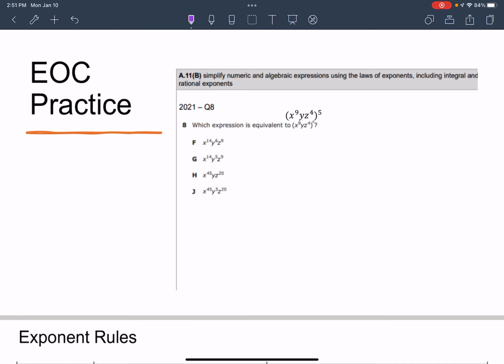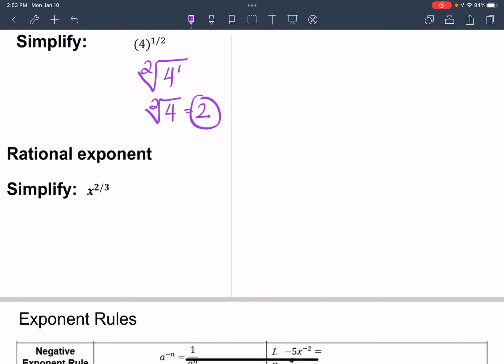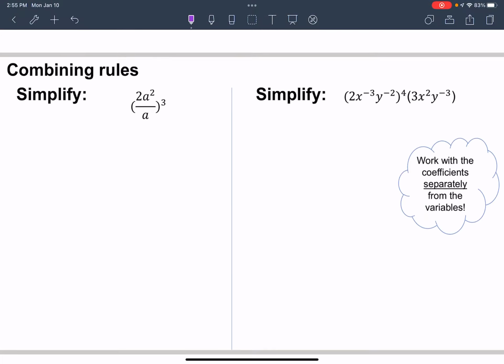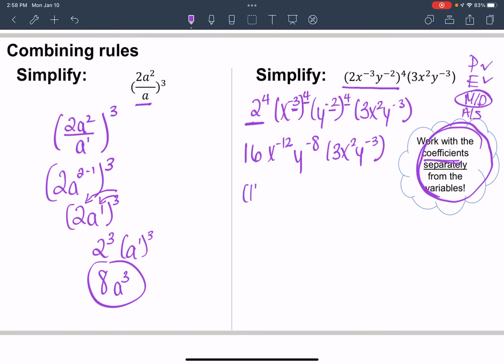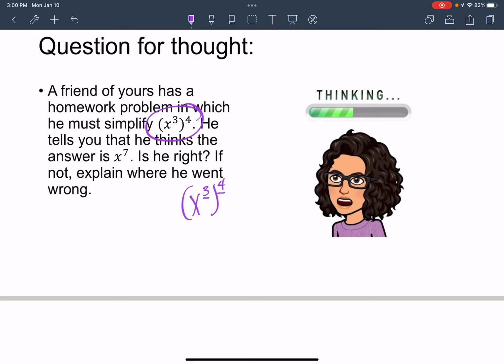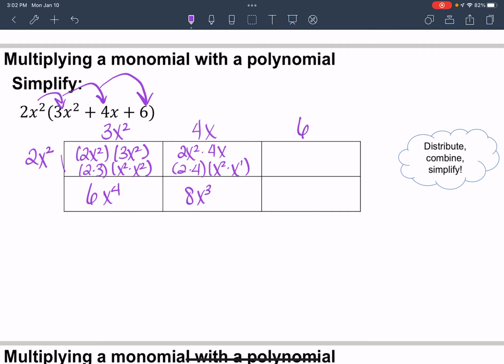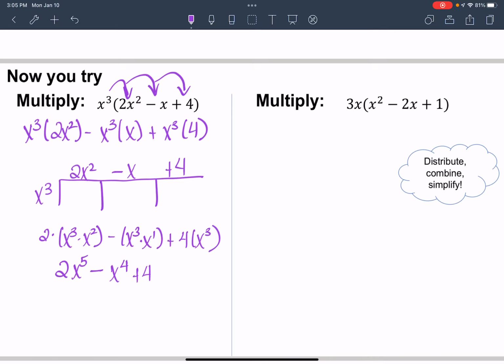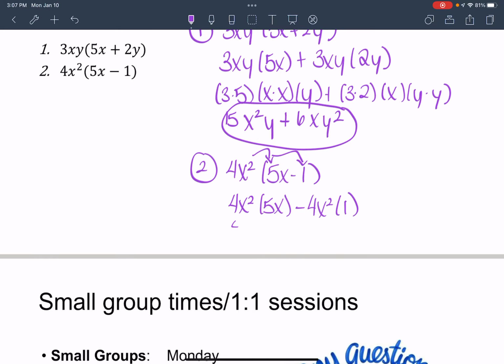Jan 10 Regular Algebra